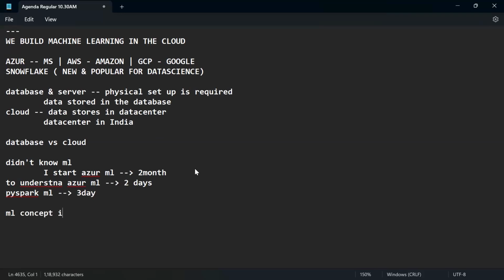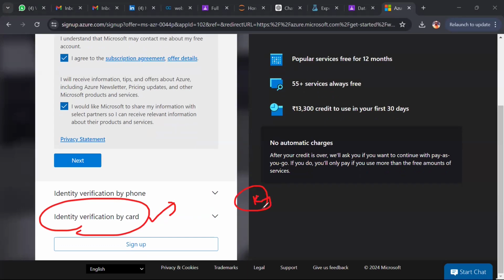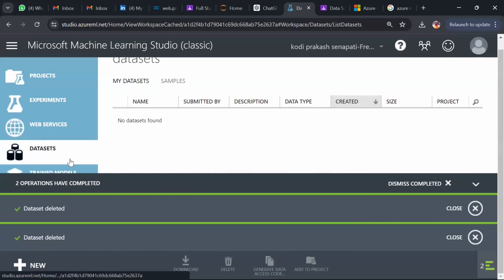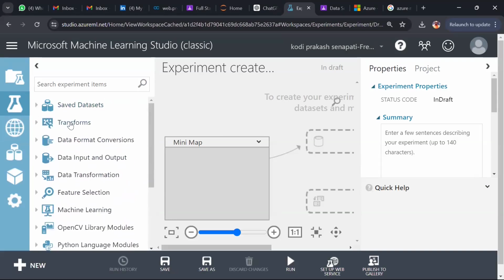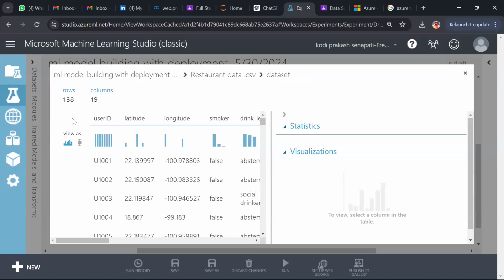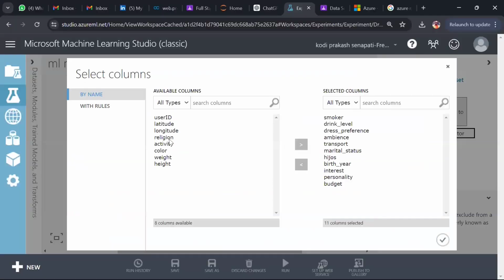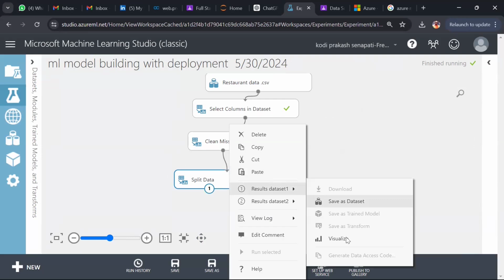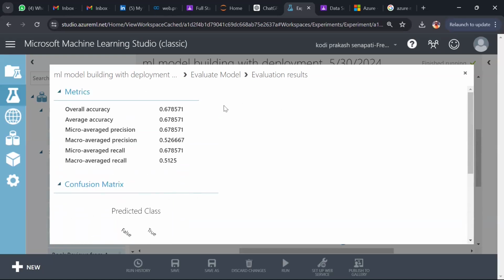Azure Machine Learning with Mr. Prakash Senapati | NareshIT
🌟 Join Prakesh for an insightful class session on Azure Machine Learning.

Dive into the world of Azure Machine Learning with this informative session. Discover how to harness the capabilities of Azure's robust tools to extract valuable insights from your data. Whether you're new to machine learning or looking to expand your skills, this topic promises practical guidance and hands-on experience to elevate your data analysis prowess. Join us and embark on your journey to mastering Azure Machine Learning.

📊 Learn how to leverage Azure tools to extract valuable insights from your data.
🎓 Perfect for beginners and those looking to deepen their understanding of machine learning.
🛠️ Step-by-step guidance to empower your data analysis skills.
🧠 Gain practical knowledge and hands-on experience with Azure Machine Learning.
🔍 Enhance your proficiency and capabilities in data analysis with Prakesh's expert